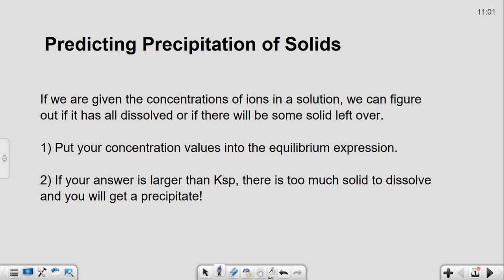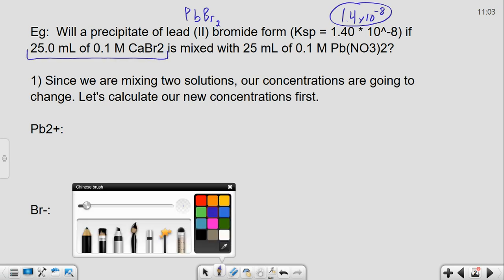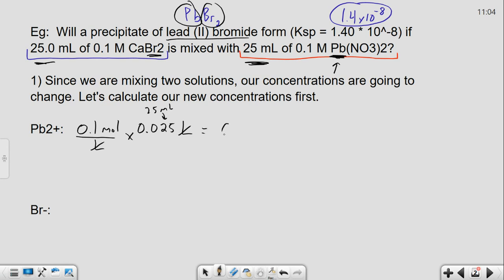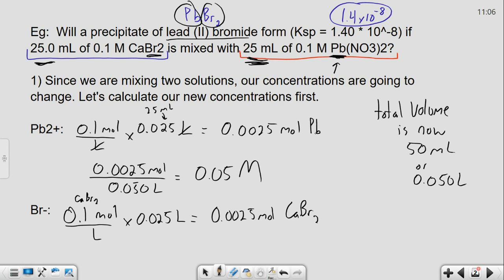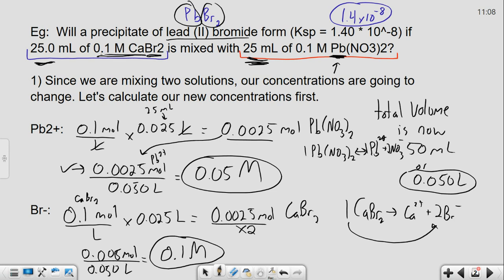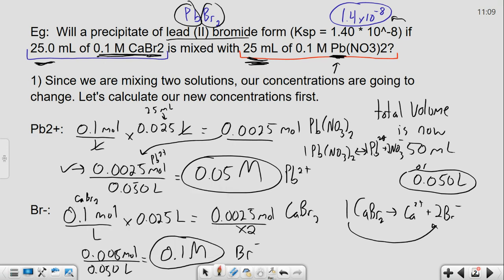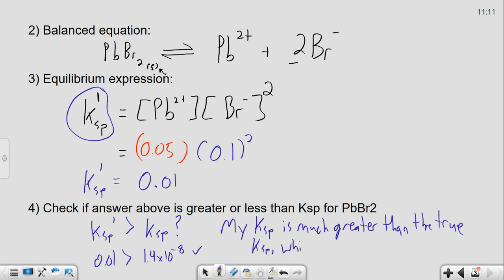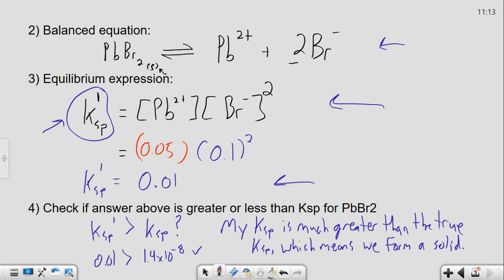Equilibria: 12 - Predicting Precipitation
In this video we look at how to predict if a precipitate will form when given Ksp, and two reactants.